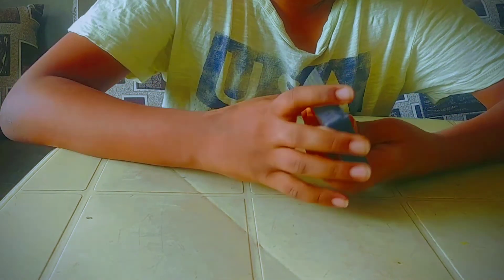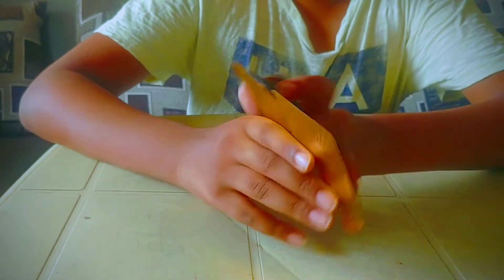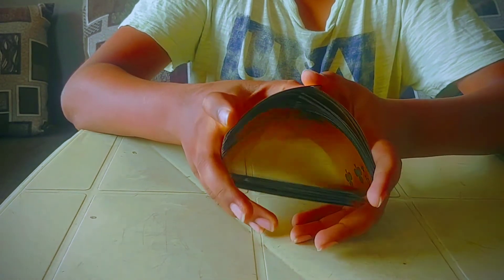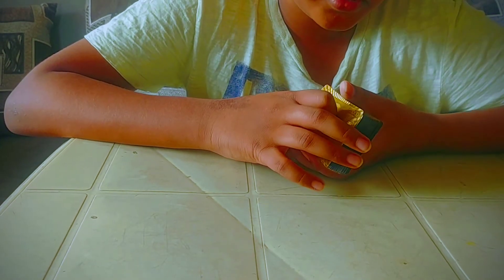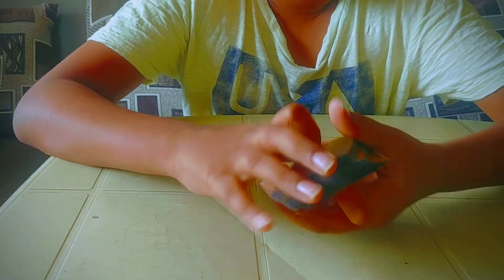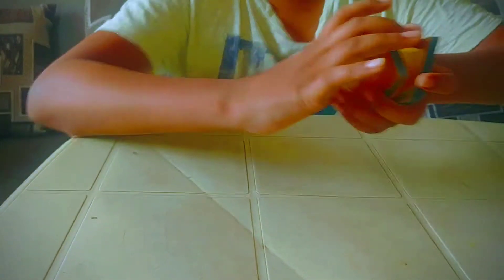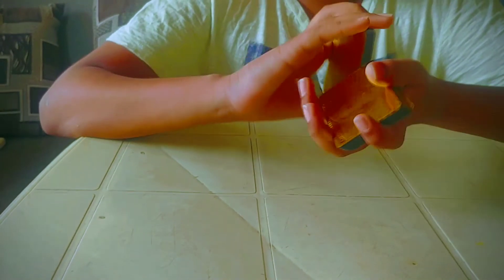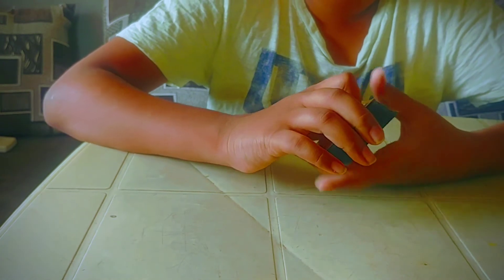how to do a simple magic| JKSCAFE| jaeswar krishna